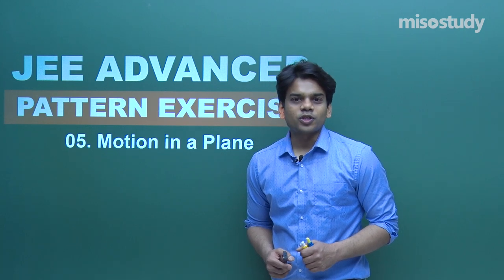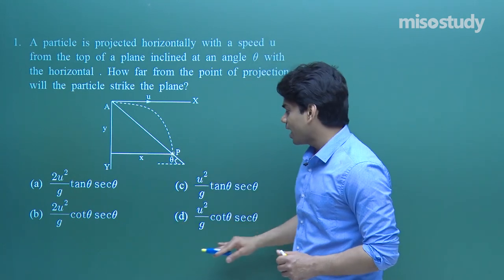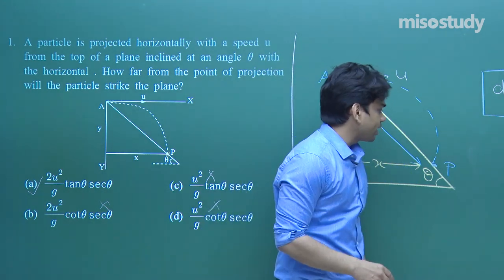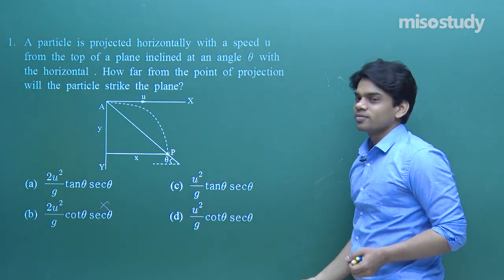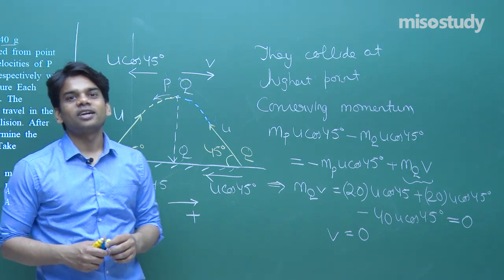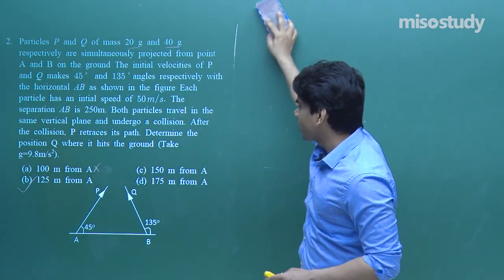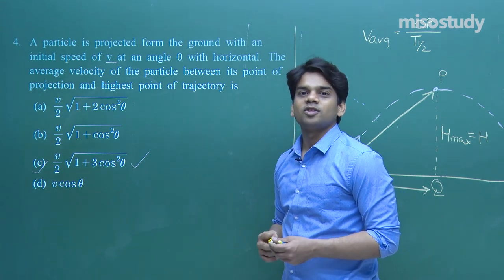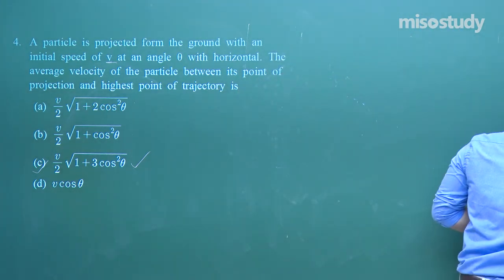JEE Physics | 04. Motion in a Plane | JEE Advanced Pattern Question Exercise | In English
▶ JEE Physics
▶ 04 Motion in a Plane

1. HD Video Lectures Designed by The Expert Faculties
2. Theory & Problem-solving Lectures of Full Syllabus
3. Chapter-wise Exam Pattern Question Exercise (Sample Question Papers)
4. Chapter-wise PDF e-Books
5. Chapter-wise Online Test
6. 24X7 Doubt Clearing
7. Hard Disk / Pen Drive / SD Card Courses (No Internet required)
8. 24X7 Online Streaming Course
9. Lecture Download Support for Android and iOS